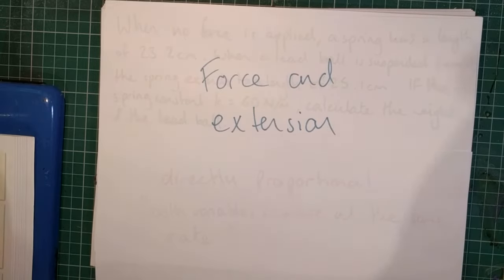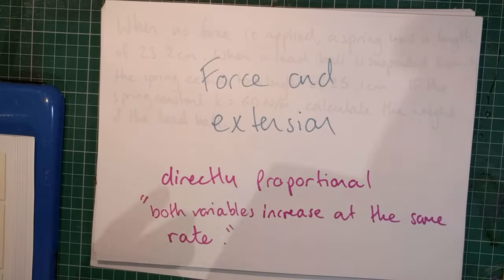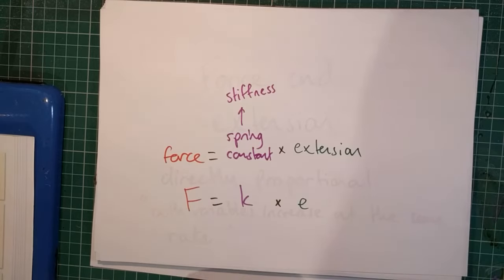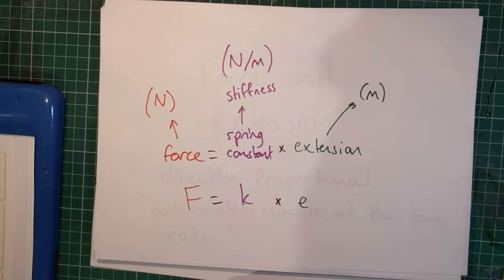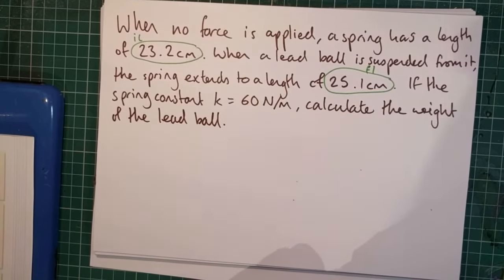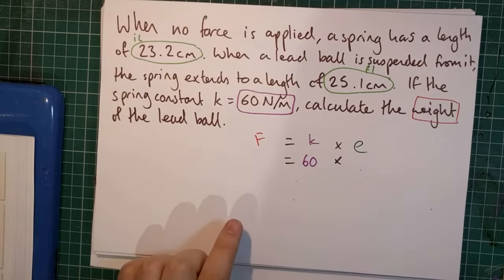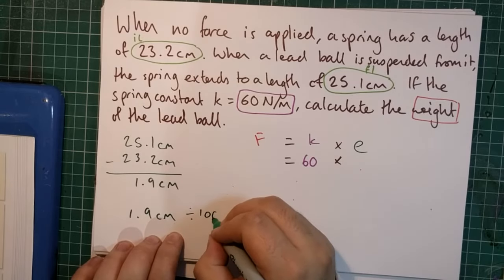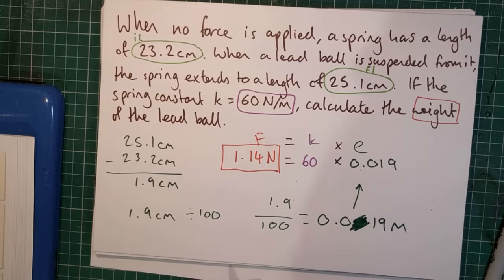P5a Force and Extension